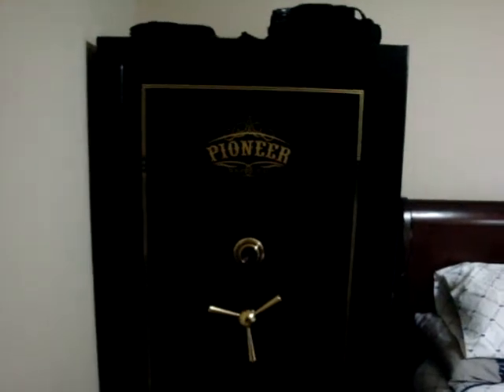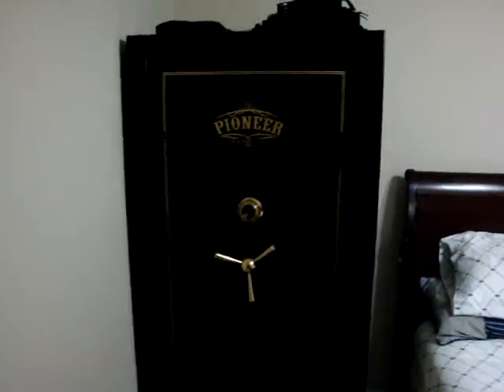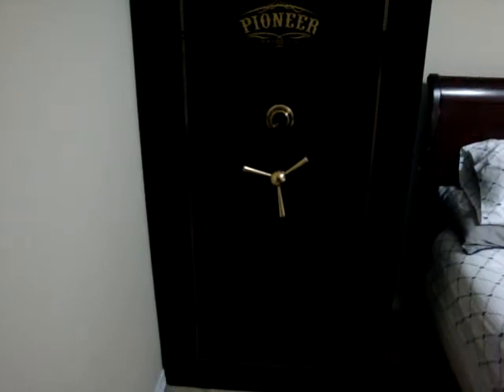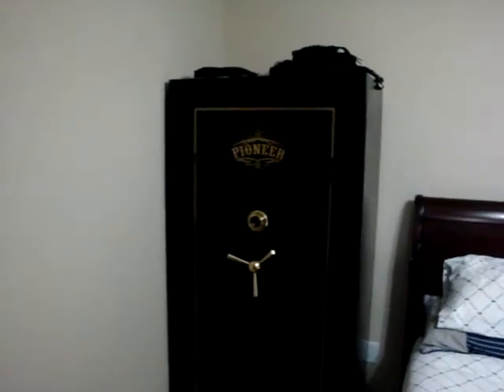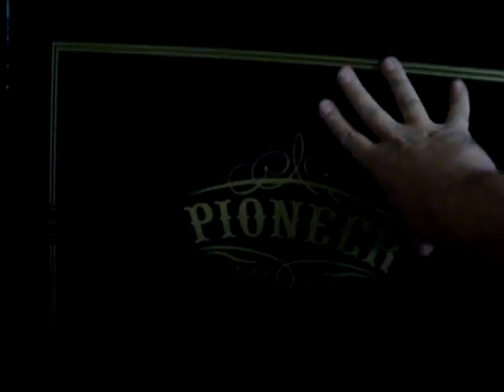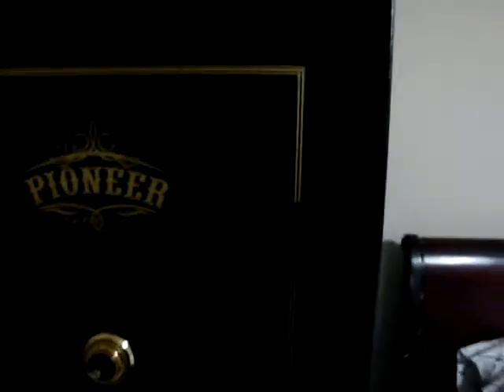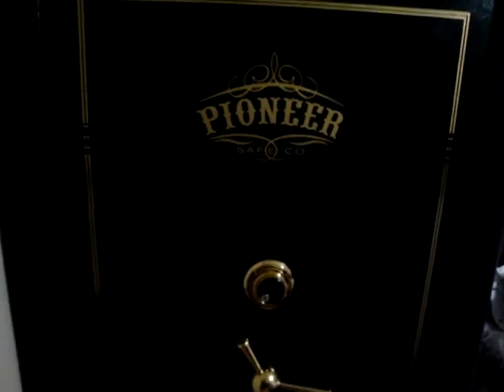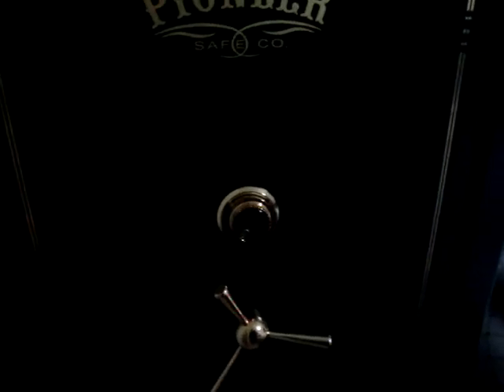Pioneer Safes Show and Tell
Here's my new fire safe / gun safe . Pioneer WF75 . Quick lil' review of it's specs and build .